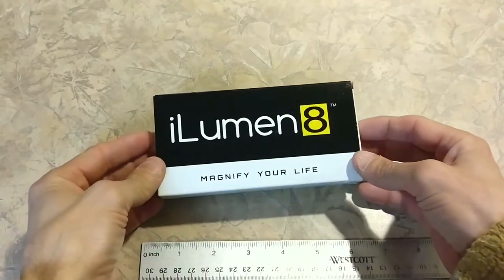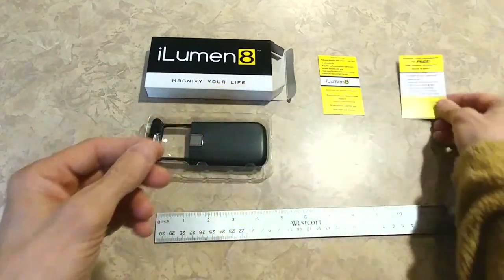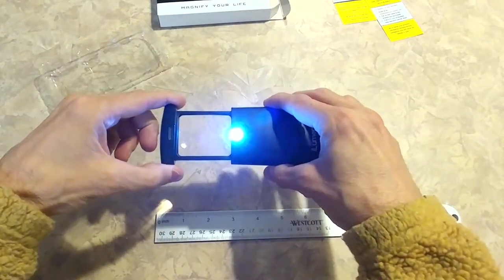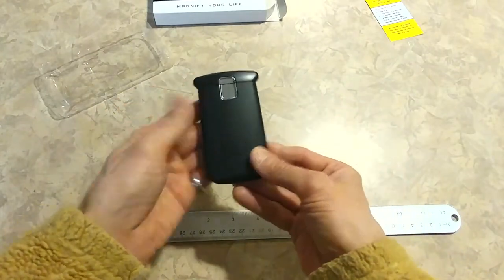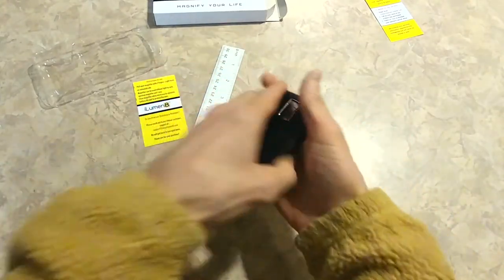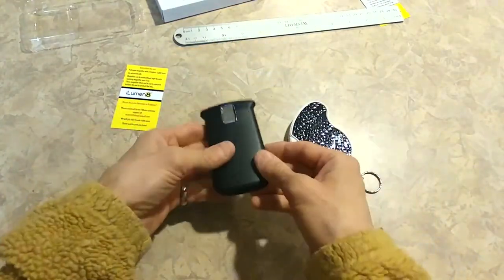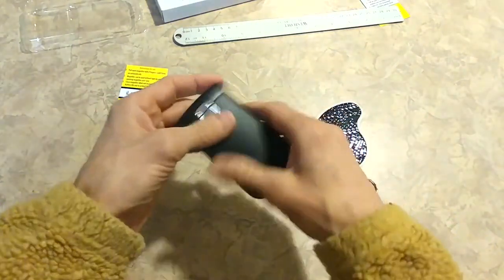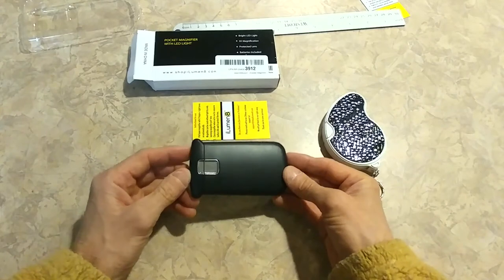The BEST Pocket Magnifying Glass Lighted Magnifier (with Light) by iLumen8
SAVE YOUR EYESIGHT -- No more headaches from eye strain when trying to read restaurant menus, grocery store labels, Prescription pill bottles, crossword puzzles, bedside night time reading or any fine print…anywhere! When reading glasses aren’t handy or convenient, iLumen8’s discreet pocket magnifying glass with light is the answer! As Seen on TV, this lighted Pocket Magnifying Glass Loupe is very helpful for Macular Degeneration and the visually impaired.

OUR LENS IS BETTER -- Features a unique “Slide-out” lens that stays protected from scratches. Our lens is better than other ’round lens’ magnifiers as our ‘Entire Lens ‘ is ‘Distortion Free’. Most ‘Round Lens’ Magnifiers are Blurry (Distorted) around their Lens edges, limiting what you can see. But with the iLumen8, you can see clearly….. Right up to the edges….., giving you 25% more viewing area than round magnifiers!

BRIGHT LED LIGHT -- Conveniently turns on/off automatically allowing you to see in total darkness, or illuminate the reading area in a dim environment (restaurant menu, airplane travel, bedside night-table, etc). Unlike others, our iLumen8 Magnifier can also be used without turning on the LED light. Our Energy Efficient LED bulbs feature a LIFETIME GUARANTEE (they will never burn out!).

COMFORTABLE -- Our Elegant Design features Smooth Tapered Edges that fit comfortably in your hand, pocket, pants or purse. Weighs only 1.9 ounces! Great for those with Arthritis as our ‘button free’ operation is easy to use

A GREAT GIFT - For your parents, mother, father, husband, wife, grandmother, grandfather, seniors and friends. Your family will love this thoughtful gift and will thank you for this practical birthday present.